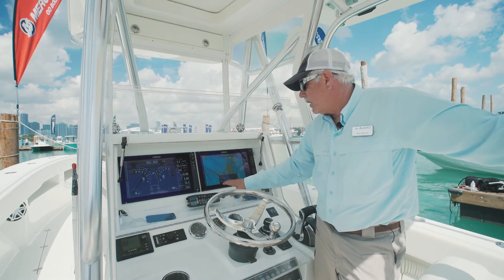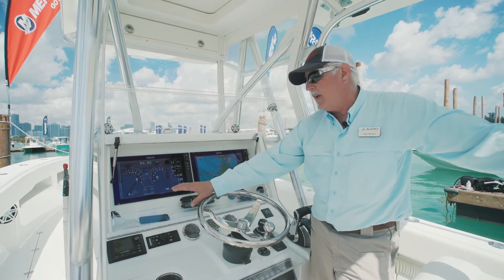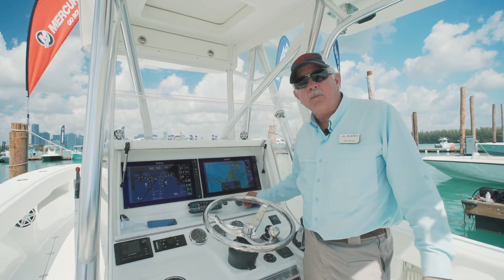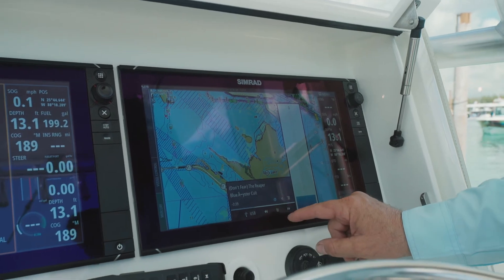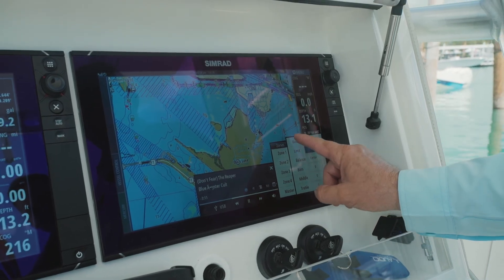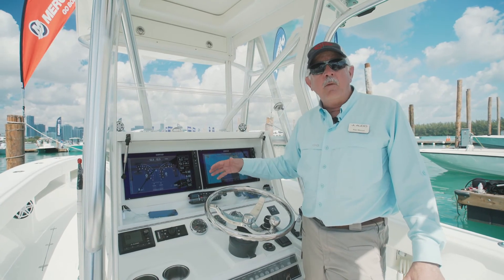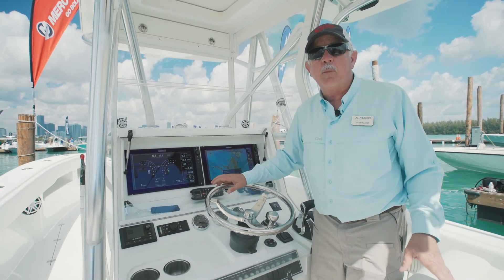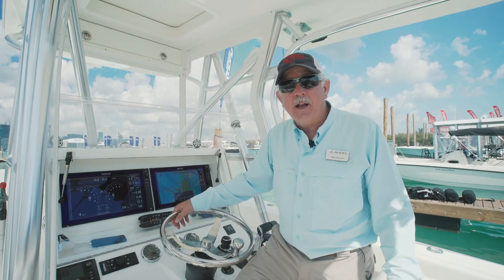JL Audio MediaMaster Enhanced Volume and Zone Control Demonstration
Watch as JL Audio demonstrates the enhancements to volume and zone control with their 3.0 release for the MediaMaster® source unit, while connected via the NMEA 2000® audio entertainment protocol to a Simrad® Multifunction Display (MFD). Similar compatibility can be found with other MFDs from Lowrance® and Garmin®.

The NMEA 2000® standard provides boat owners, dealers or aftermarket equipment providers the ability to customize and integrate different certified products easily, within a common connection protocol.

The latest software download is required for NMEA 2000® compatibility and enhancements to volume and zone control;